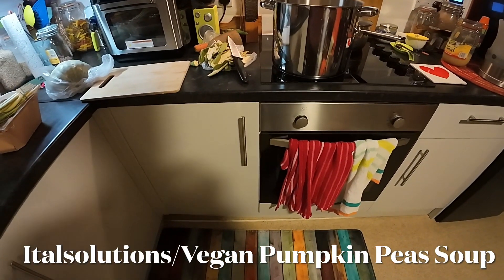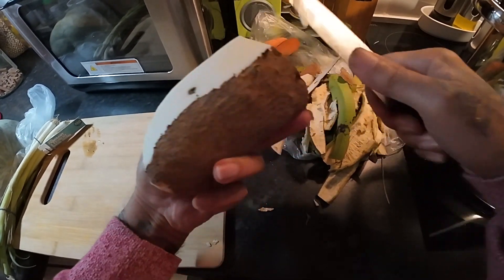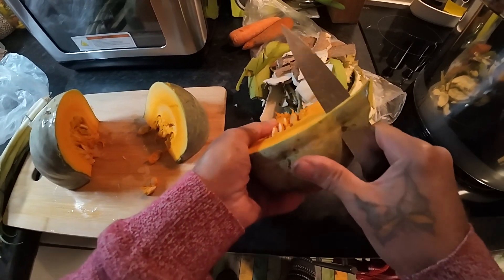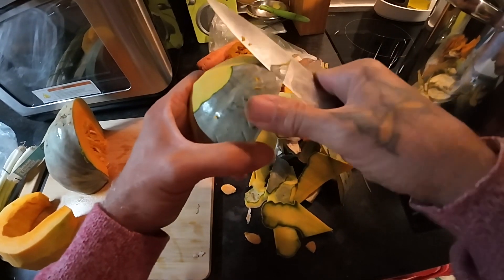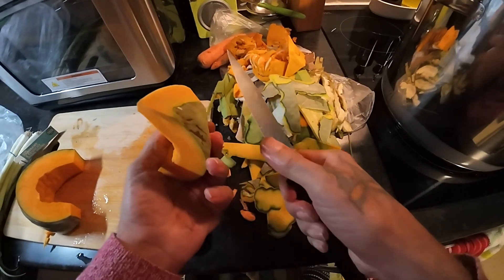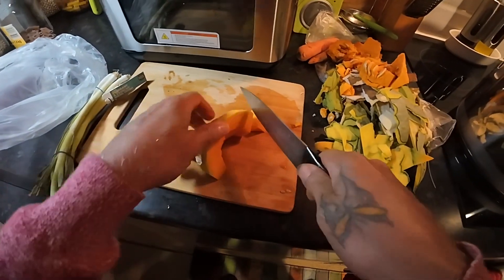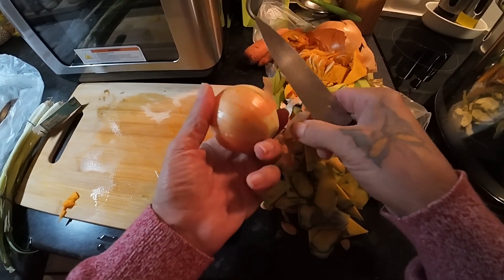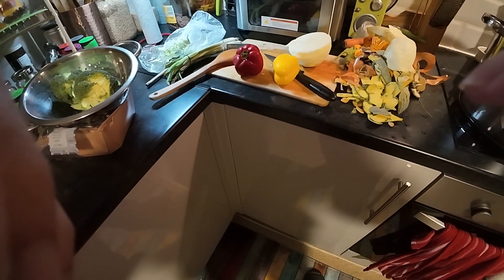Italsolutions/Pumpkin Peas Soup@JasonBarnes-xf4rn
I decided to make some pumpkin peas soup, so I got my two favourite peas gungo and black turtle peas some green bananas puna yam and a bunch of other tasty vegetables to create a delicious Ital Sip as Rastafarians call it . So guys I do hope you fulljoy the part one and will come back for part 2 😊